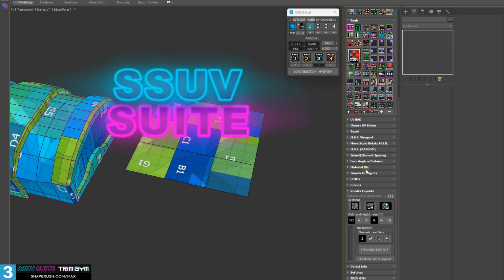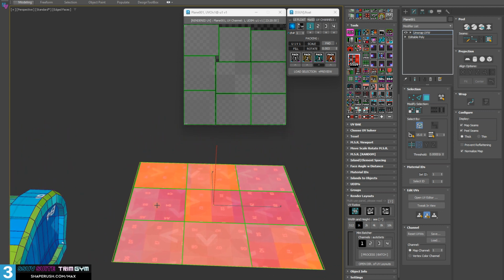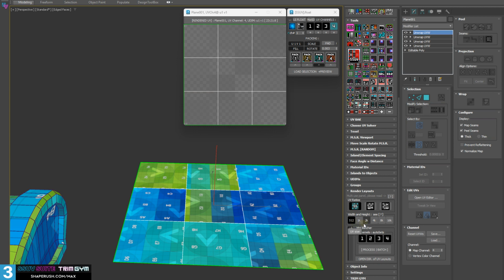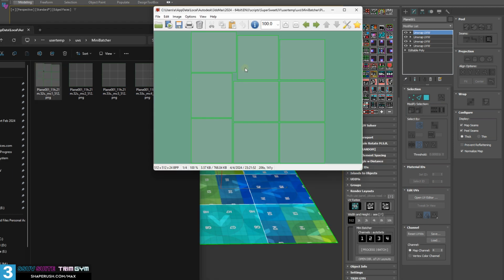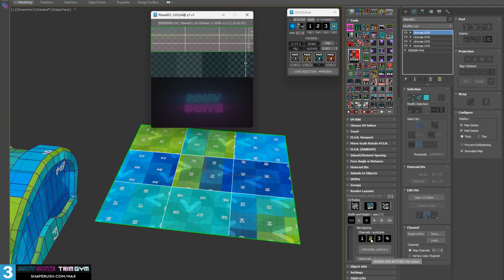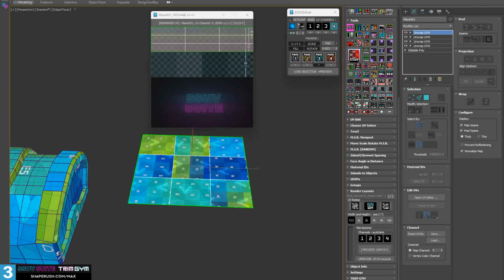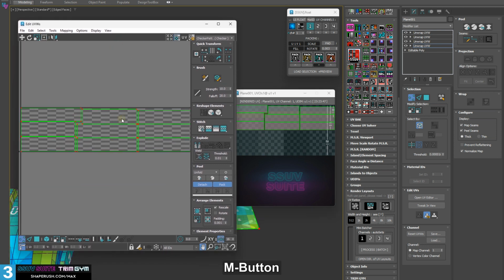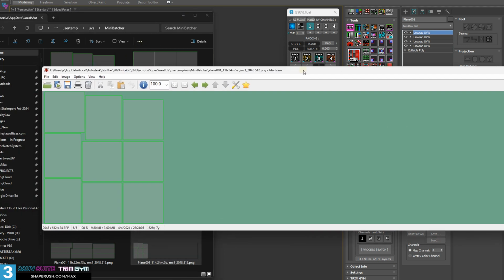SSUV : Render Layouts Mini Batcher (old school feature)